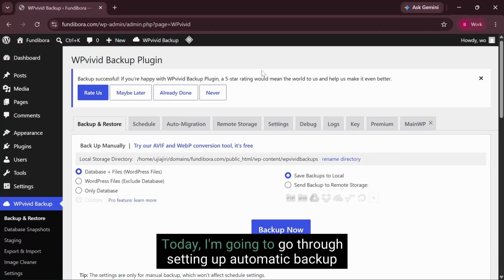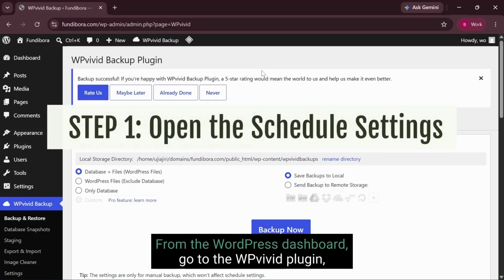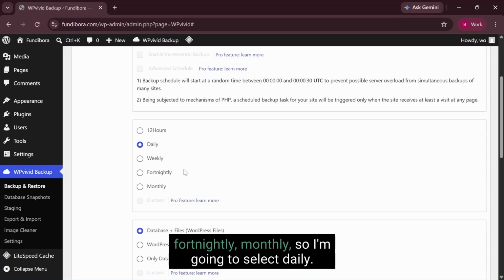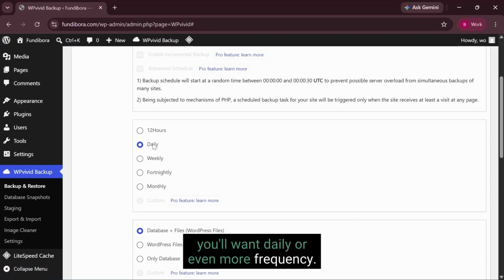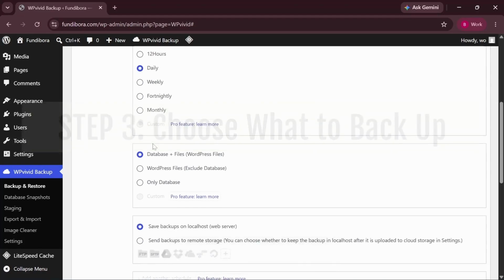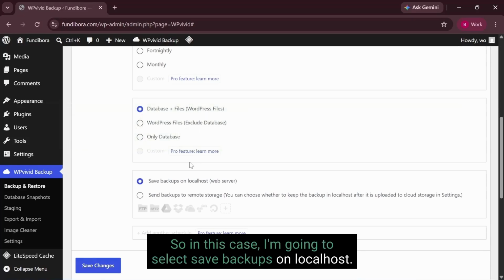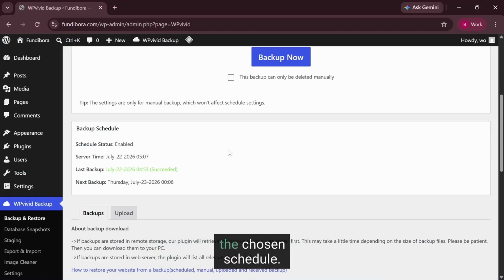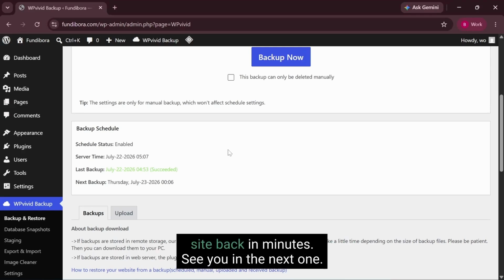How to Set Up Automatic WordPress Backups With WPvivid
Manual backups work fine until the week you forget. This is how to make your WordPress site back itself up without you.

The whole setup runs from inside your WordPress dashboard on the free version of WPvivid. About two minutes, on a live site, and then it runs on its own.

CHAPTERS
0:00 Intro
0:07 Why manual backups fail
0:21 Step 1: open the Schedule tab in WPvivid
0:31 Step 2: enable the backup schedule
0:41 Daily, weekly, fortnightly or monthly
0:54 How often should your site back up
1:09 Step 3: choose what to include
1:28 Step 4: choose where backups are saved
1:44 Step 5: save changes
1:54 Set it and forget it
2:05 If disaster does strike

Anyone running a WordPress site who keeps meaning to back it up and keeps not doing it. Shops, schools, clinics, restaurants, agencies, bloggers, and freelancers looking after client sites. Especially useful if you are on shared hosting with no backup service included.

WANT SOMEONE ELSE TO HANDLE THIS?
WPfoss is a Nairobi web agency. We build business websites, run online shops, connect M-Pesa, set up Google Workspace, handle SEO, and keep sites updated, backed up and monitored after launch. We do not disappear after go-live. If you would rather someone else owned the backups, checked they actually ran, and was there when something breaks, that is the job we take off your hands.